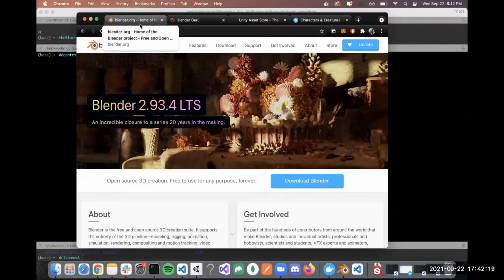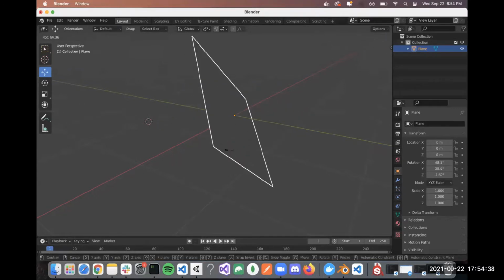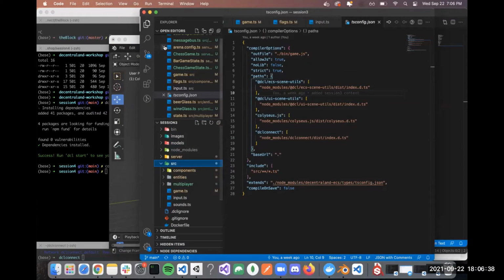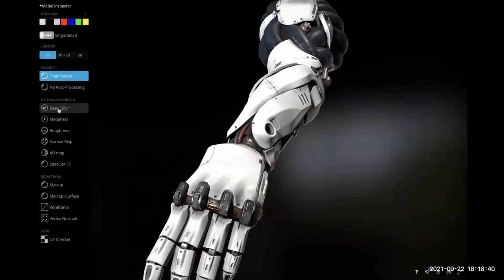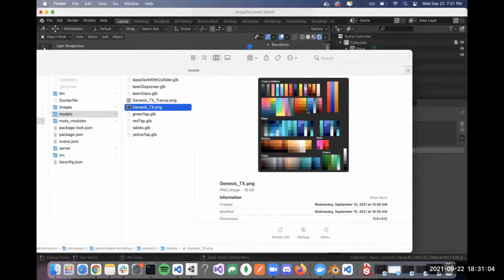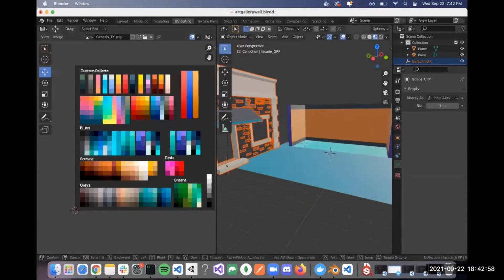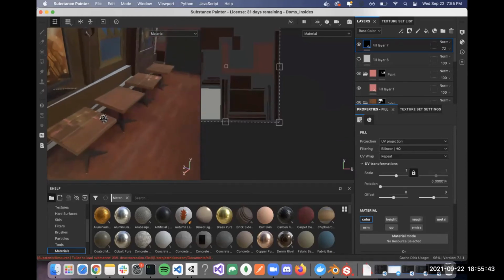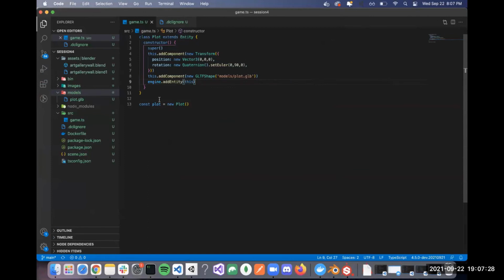Decentraland Workshop Part 4 of 5: Blender and GLTFs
Learn about how to navigate Blender for Decentraland!

We went over the GUI, common tools, cheat sheet, Textures, making a few simple models, and more!